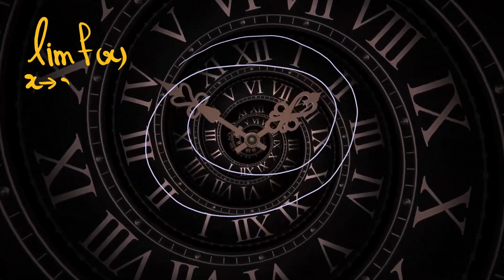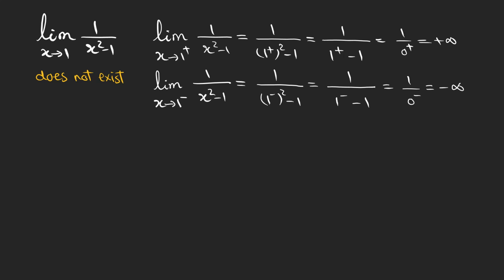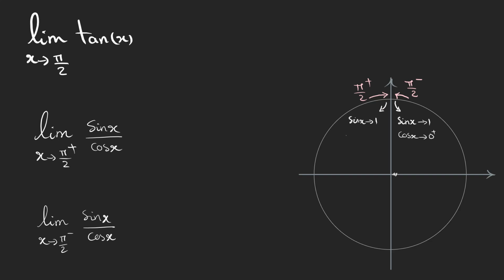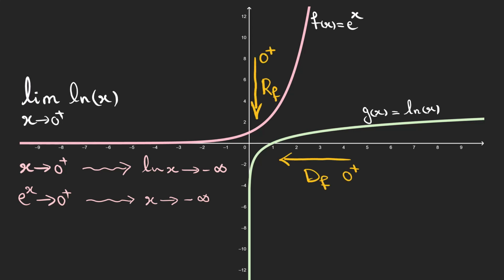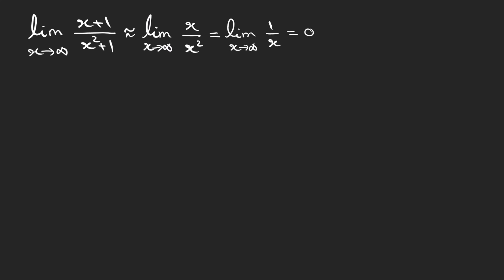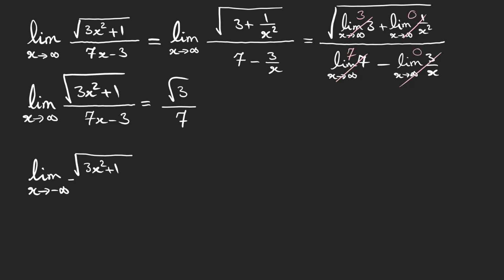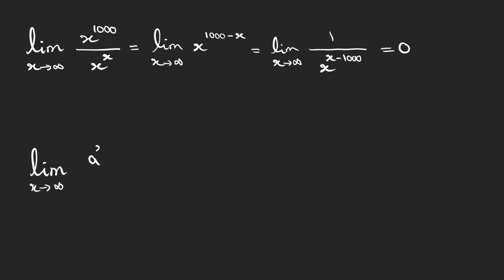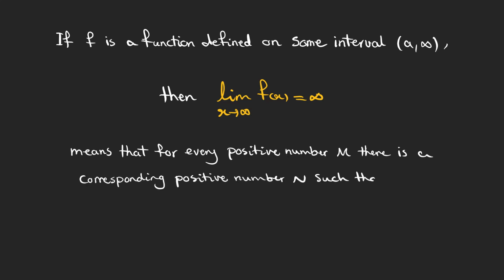Calculus: Infinite Limits and Limit at Infinity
In this video we start by some examples on infinite limits and vertical asymptote for different functions and then see some examples on limits at infinity and horizontal asymptotes.
In the last part of the video we review the precise or formal definition of these limits.

If you want to get familiar with different functions you need in calculus watch this video:

00:00 Infinite Limits and Vertical Asymptotes
08:55 Limit at Infinity and Horizontal Asymptotes
16:17 Precise Definition (Epsilon-Delta Formal definition)